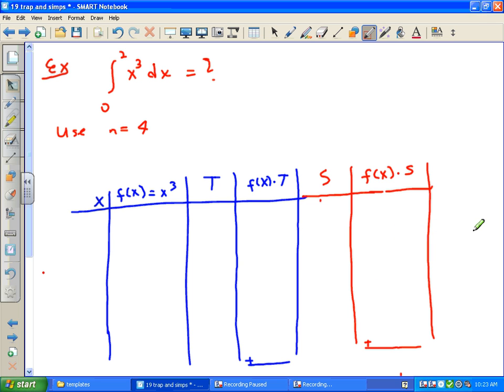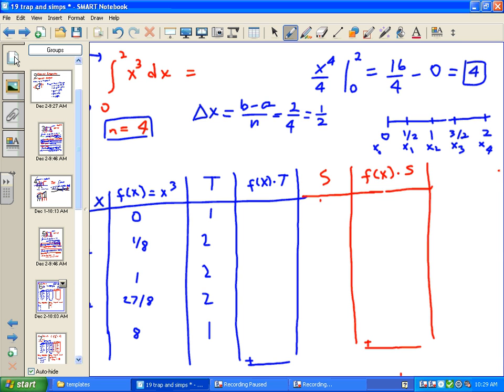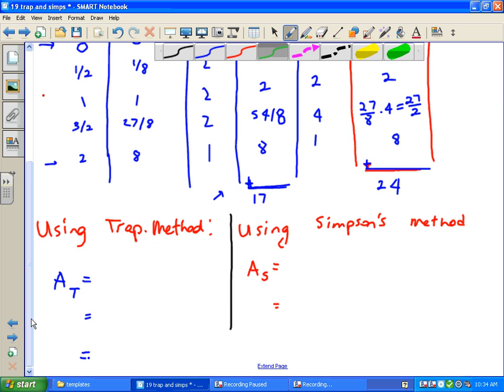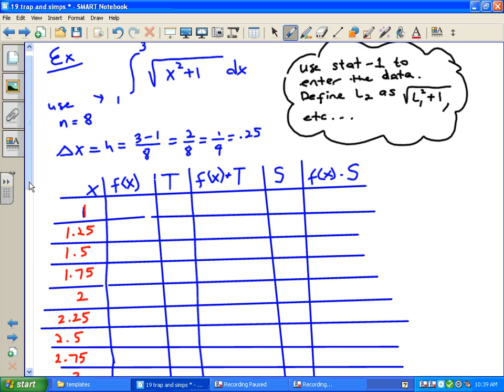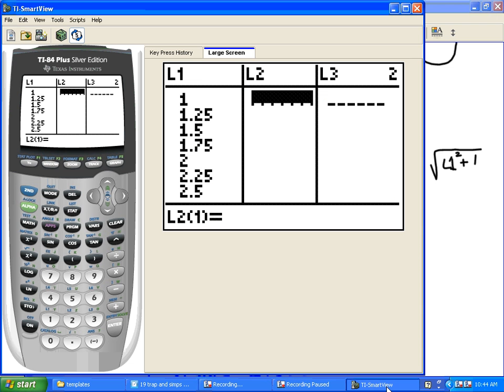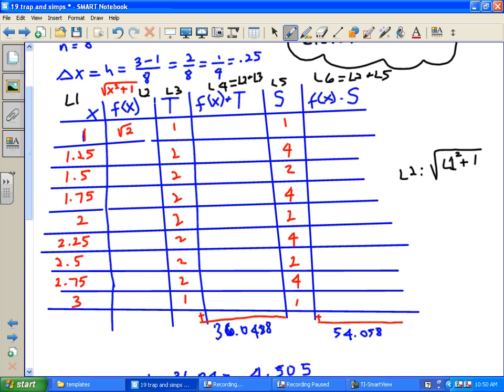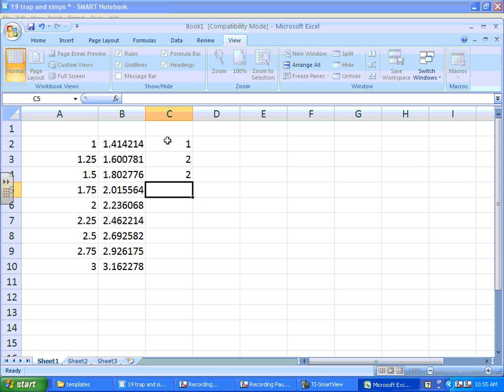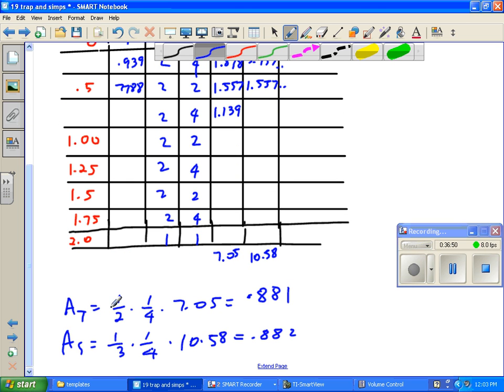Lesson 3.4 Simpson / Trapezoid Rule